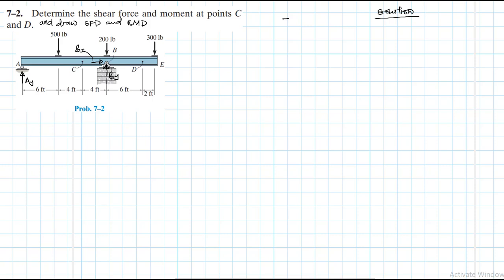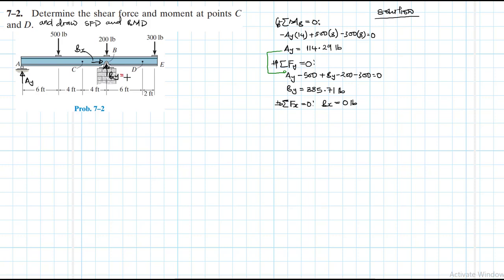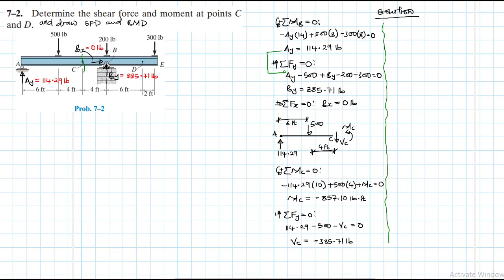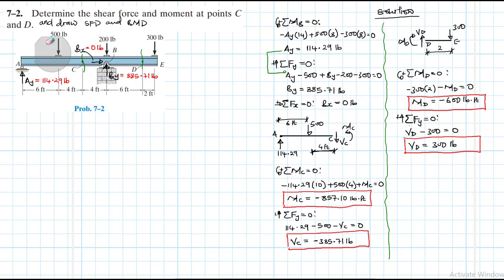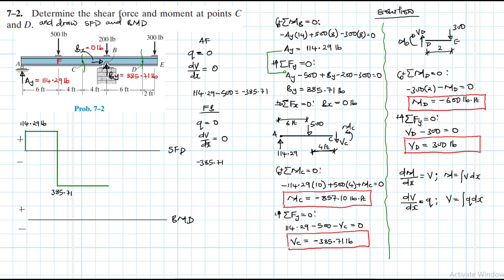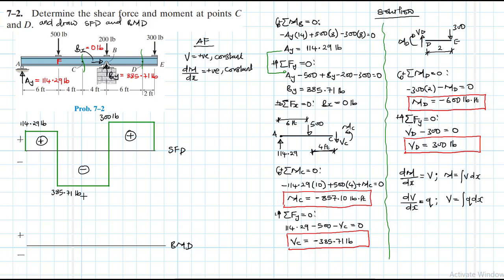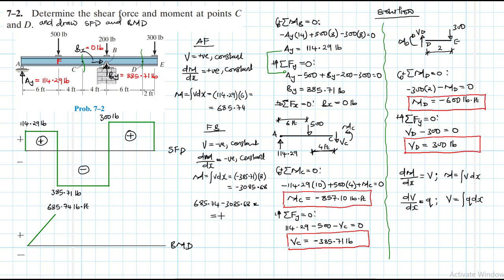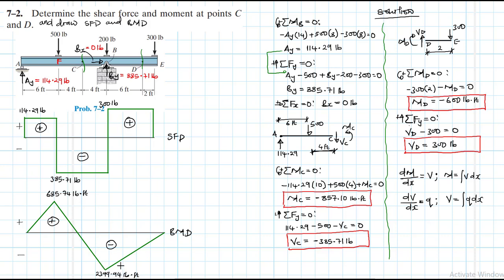7–2 Internal Forces (Chapter 7: Hibbeler Statics) Benam Academy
PROBLEM: 7–2
7–2. Determine the shear force and moment at points Cand D .